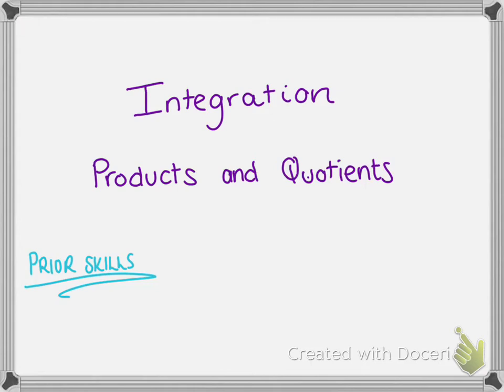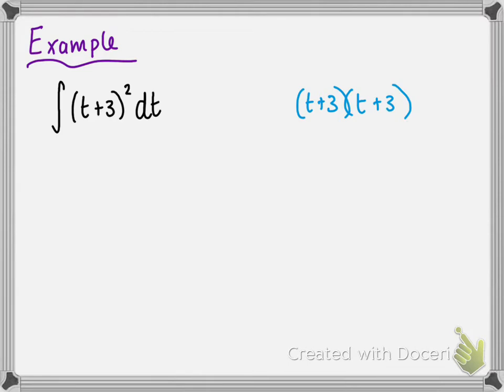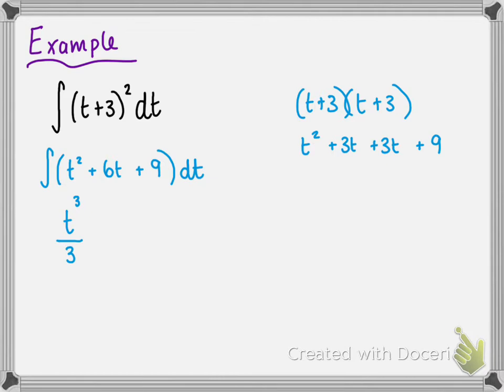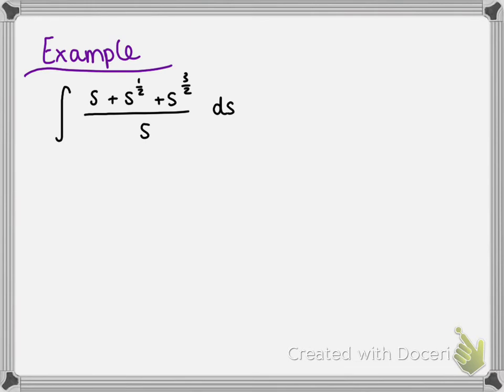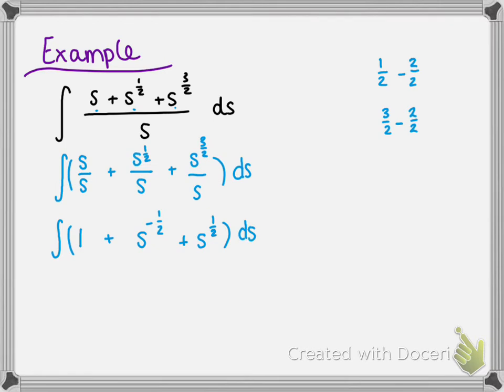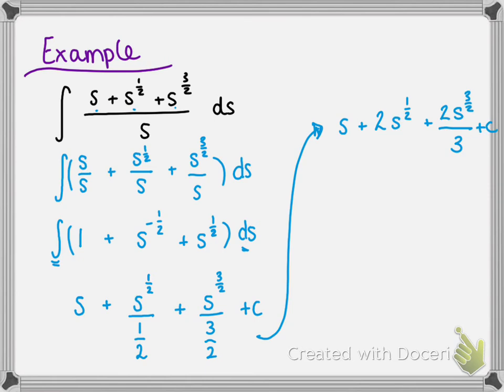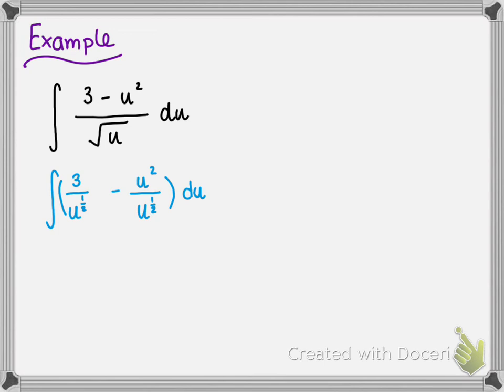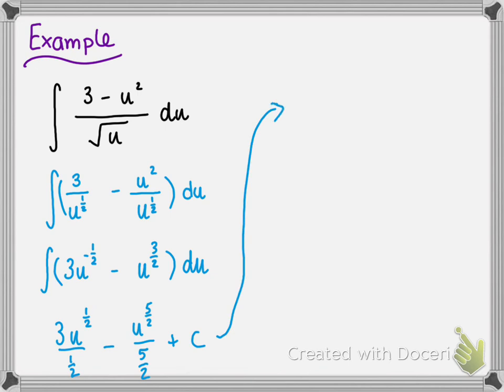INTEGRATION 2 products and quotients